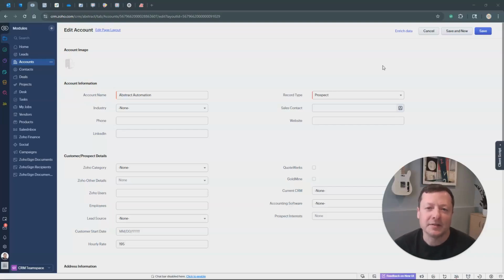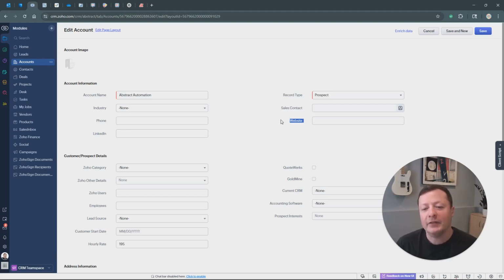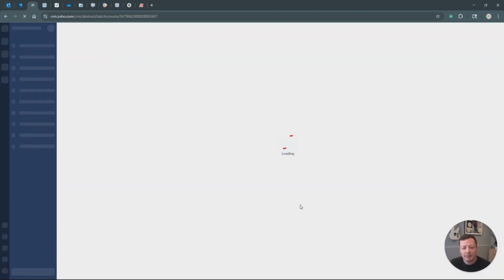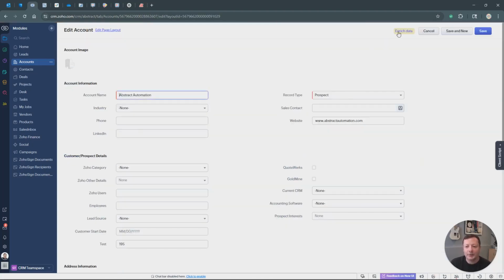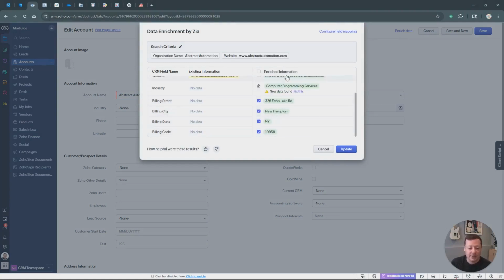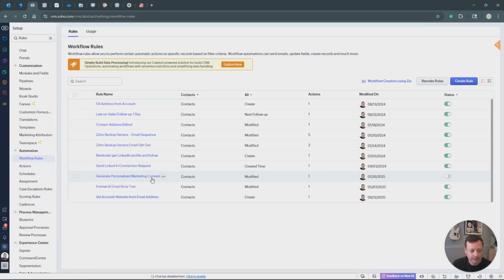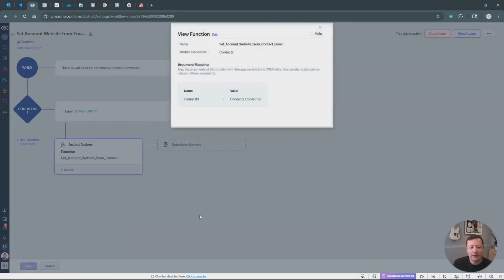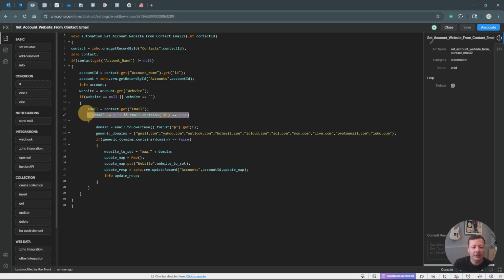Automatically Fill Account Website Field in Zoho CRM Using Contact Email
Tired of leaving the website field empty in your CRM? You're not alone. In this video, I show how a simple Zoho CRM workflow can fill it in automatically using the contact’s email domain. It saves time and activates Zoho’s enrichment feature, which pulls in company details like phone number, address, and industry.

I walk through how it works step by step. From adding a contact to the way the script checks for generic domains, everything happens behind the scenes with no extra effort from you.

This is a practical way to improve your CRM data without changing how you work.

Here's the code:
contact = zoho.crm.getRecordById("Contacts",contactId);
info contact;
if(contact.get("Account_Name") != null)
 accountId = contact.get("Account_Name").get("id");
 account = zoho.crm.getRecordById("Accounts",accountId);
 info account;
 if(website == null || website == "")
  email = contact.get("Email");
  if(email != null && email.contains("@") == true)
   domain = email.toLowerCase().toList("@").get(1);
   if(generic_domains.contains(domain) == false)
    update_map = Map();
    update_map.put("Website",website_to_set);
    update_resp = zoho.crm.updateRecord("Accounts",accountId,update_map);
    info update_resp;